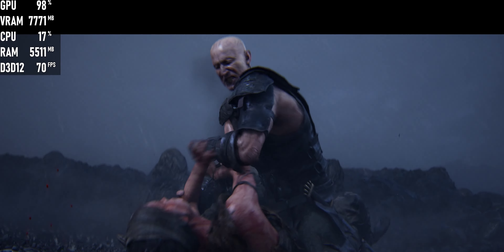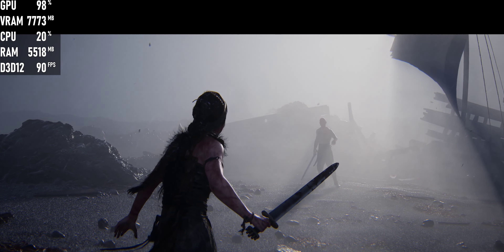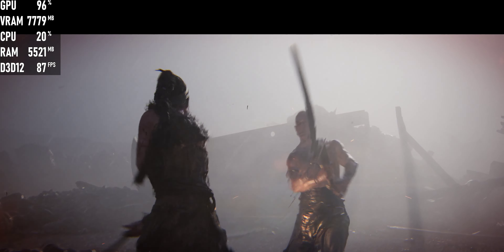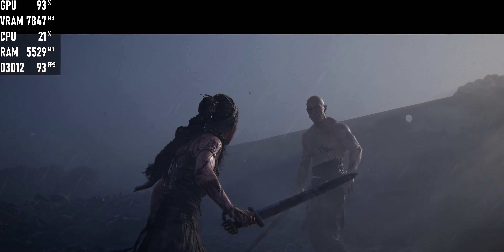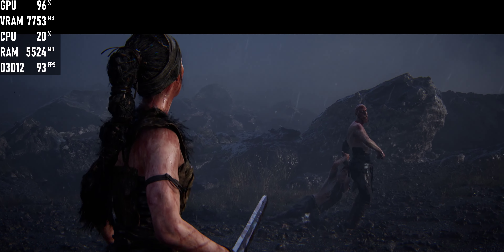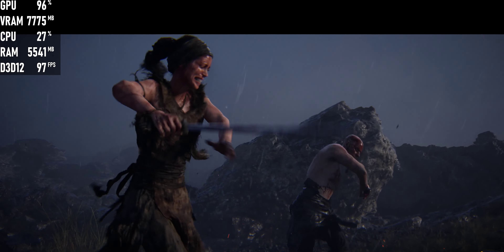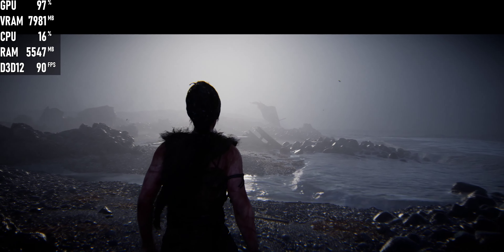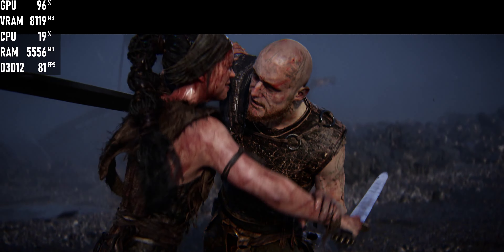i9-14900k RTX 4090 4k | Senua's Saga: Hellblade II Gameplay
ASUS ROG Strix GeForce RTX 4090 OC Edition
48GB (2x24GB) Corsair Dominator Titanium DDR5 7200
ASUS ROG Strix Z790-A Gaming WiFi II
NZXT Kraken Elite 360 RGB